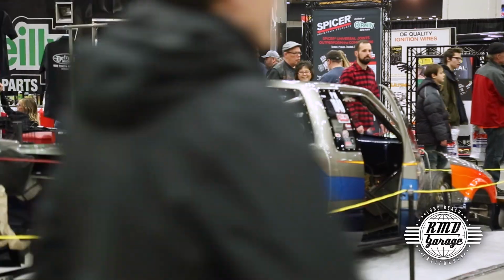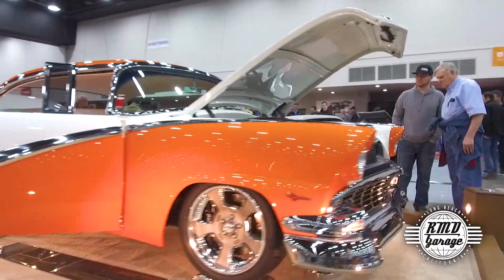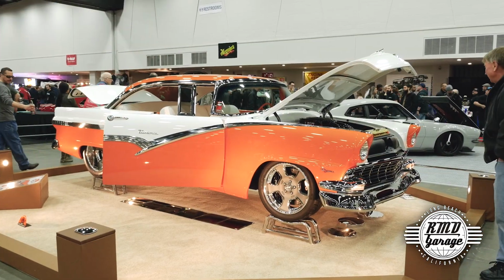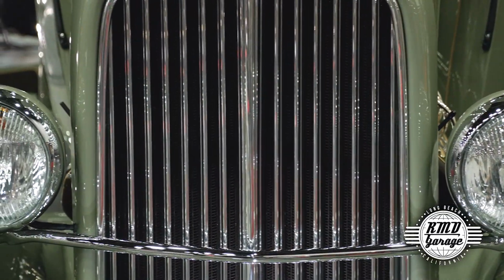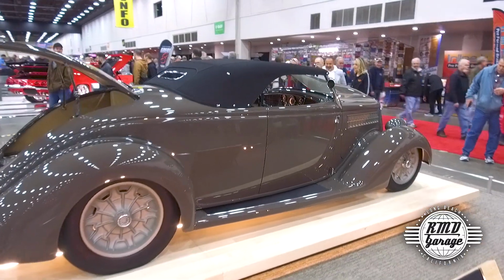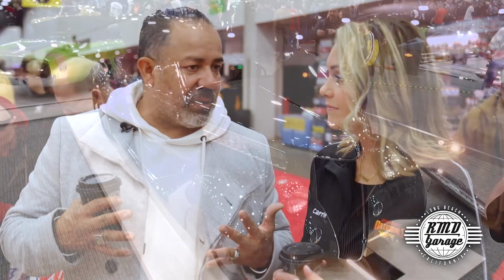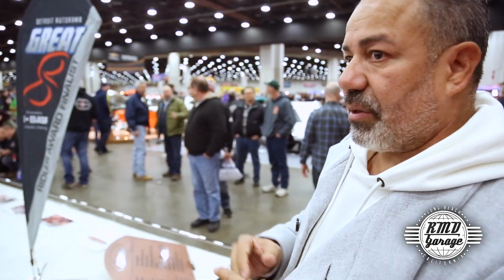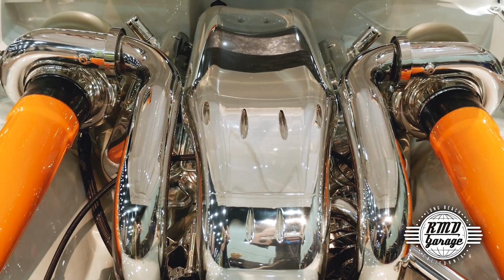RMD GARAGE at the 2019 Detroit Autorama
We visit the Detroit Autorama for the first time ever!
Ralph take you around the show and shows you his top picks and you won't believe these cars. Congratulations to the winner of the Ridler Award really went viral all over social!
Meet some our friends from Meguiars, Syracuse nationals and BASF